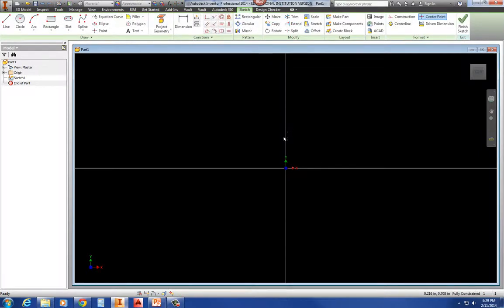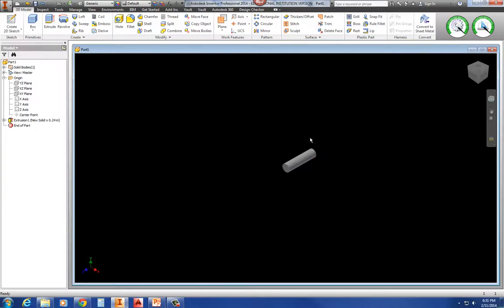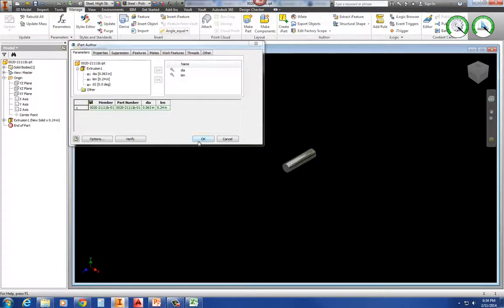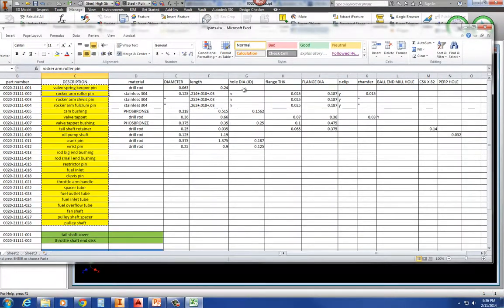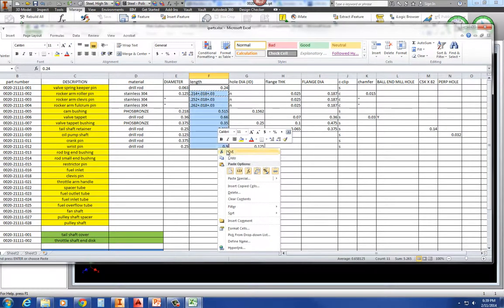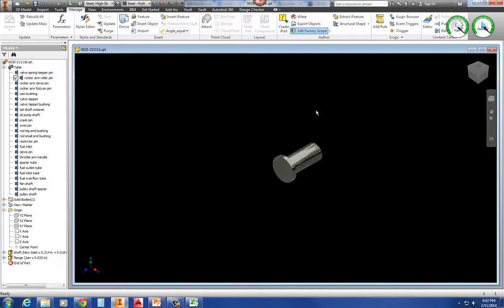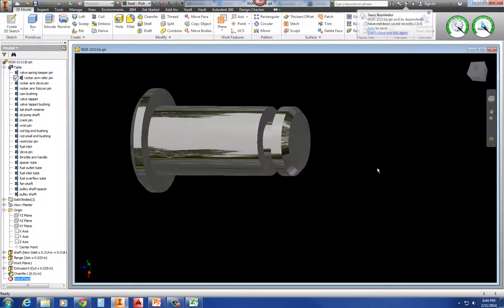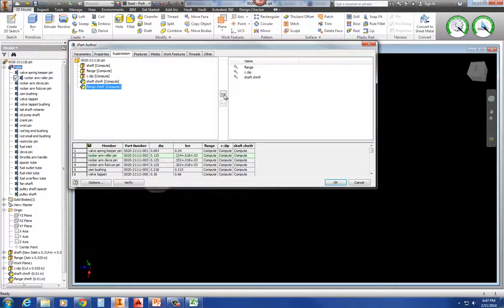ipart excel import